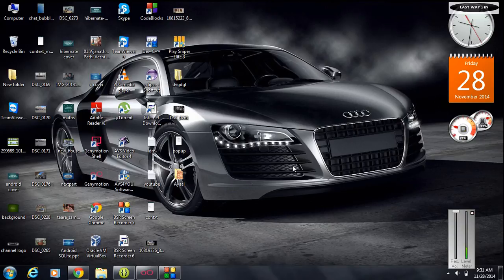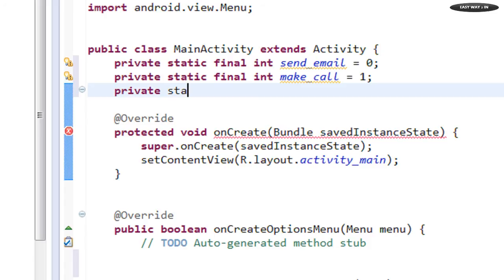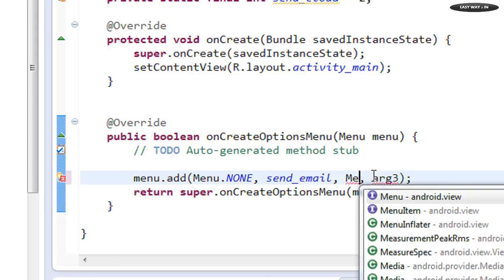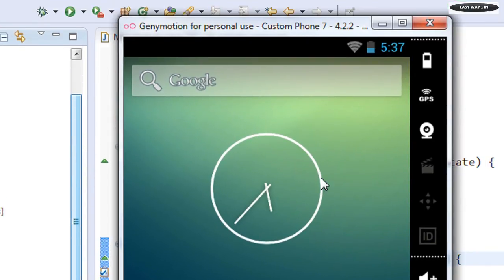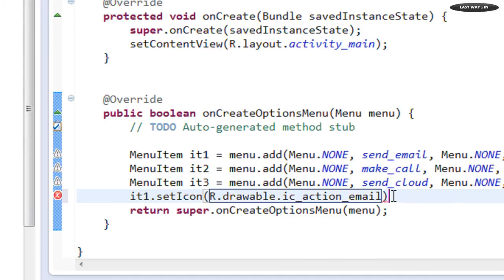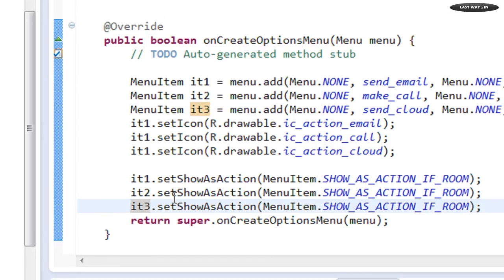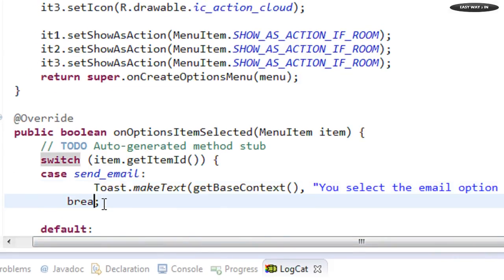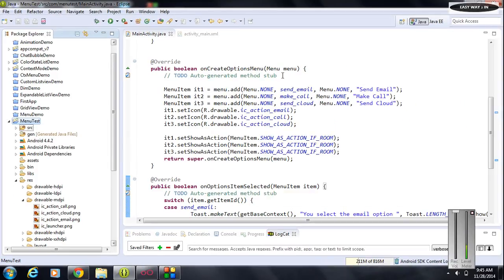Android tutorial for beginners - 117 - Create menu programmatically.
How to create an android options menu programatically. You can create android menu without inflate an xml file. This video demonstrate how to create a menu dynamically.